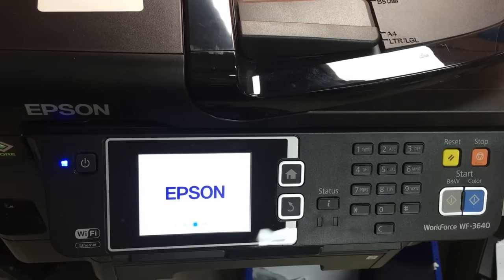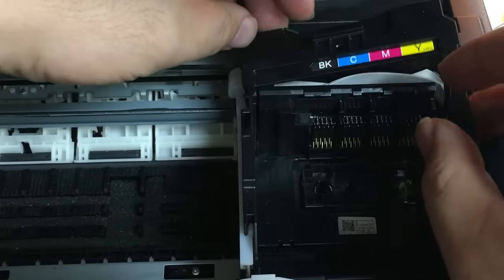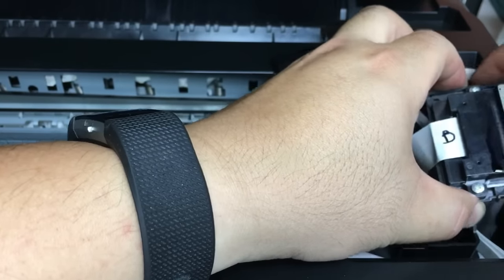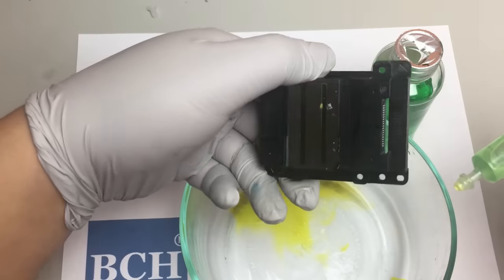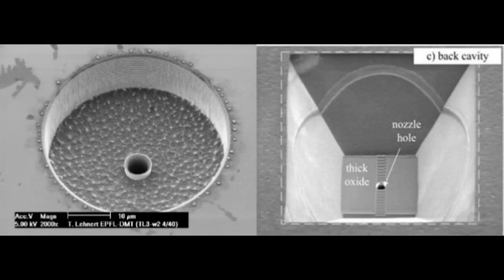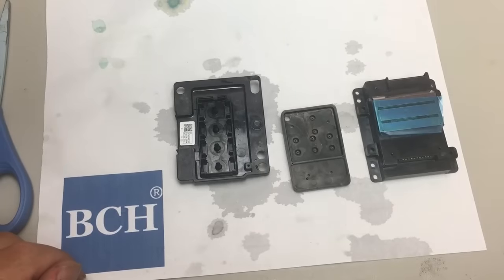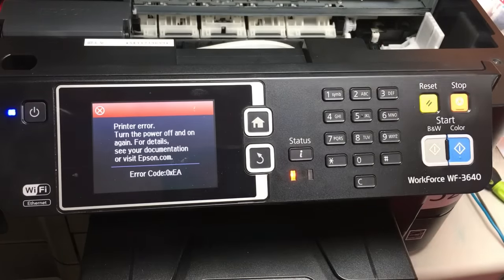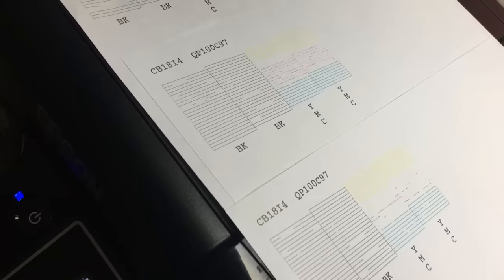Extreme Unclog Epson Printhead WorkForce WF-3640 Fix 0x97 0xEA Error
We removed and ultrasonically cleaned an Epson Precisioncore WorkForce WF-3640 and then convert it into a dye printer.